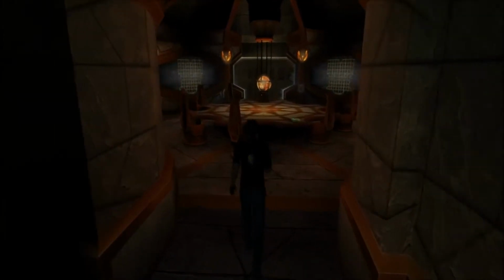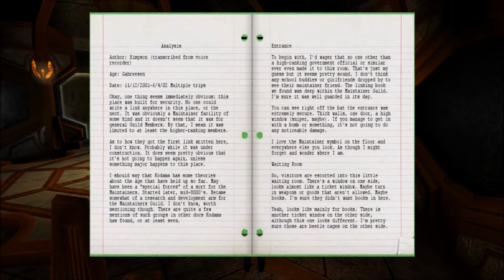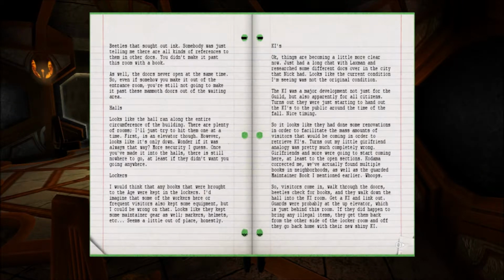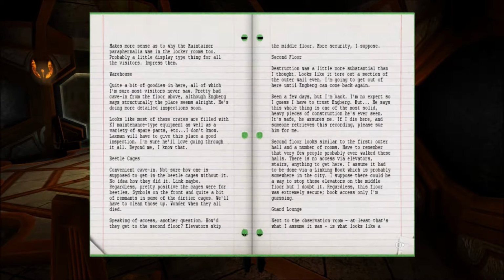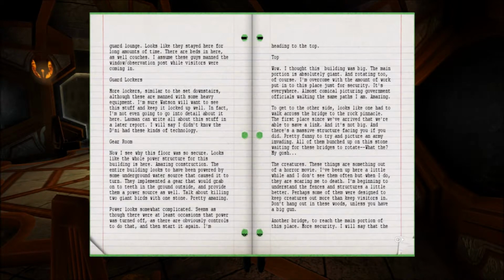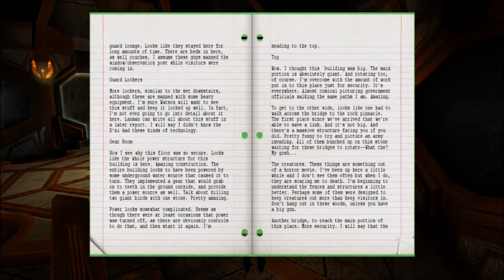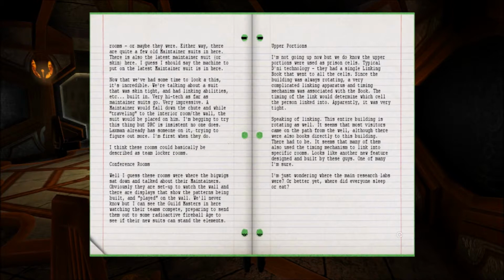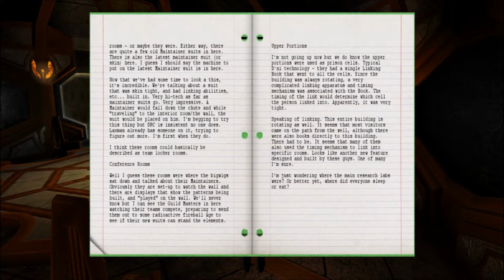Let's Play UruLive Part 6: Gahreesen's Workings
Always interesting finding a DRC book talking about their findings in the age.

Special thanks to my friend CaptainQ for providing the audio for this book.